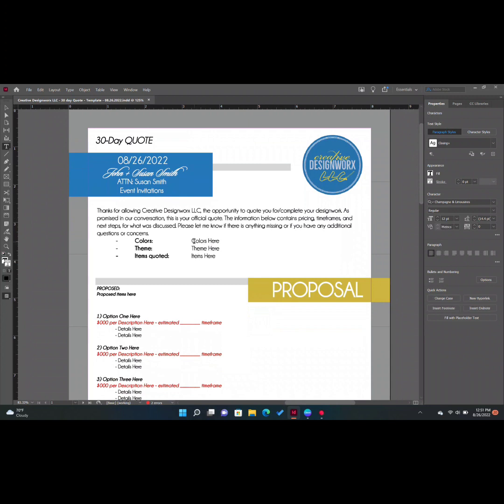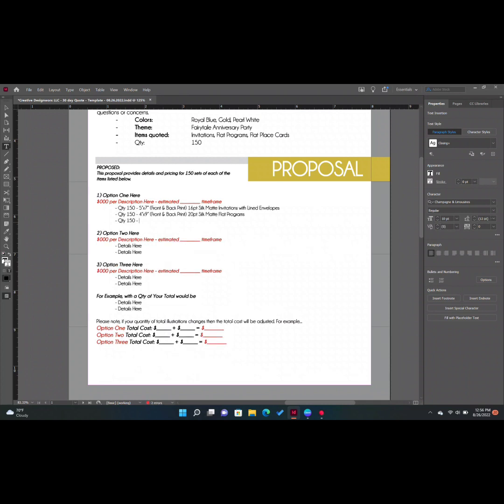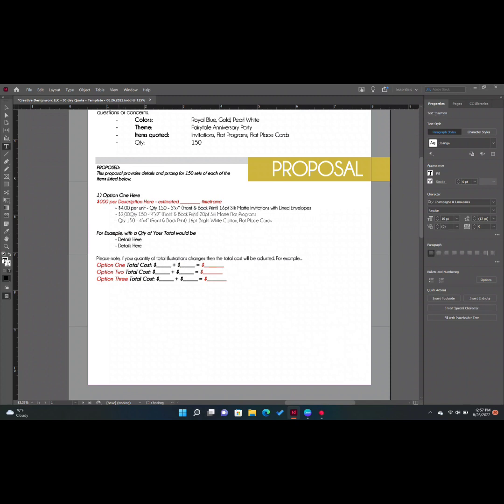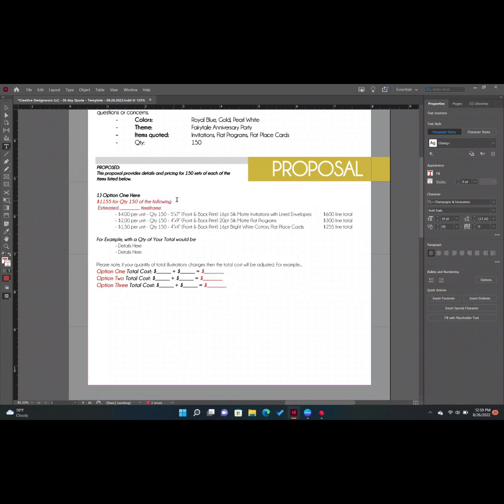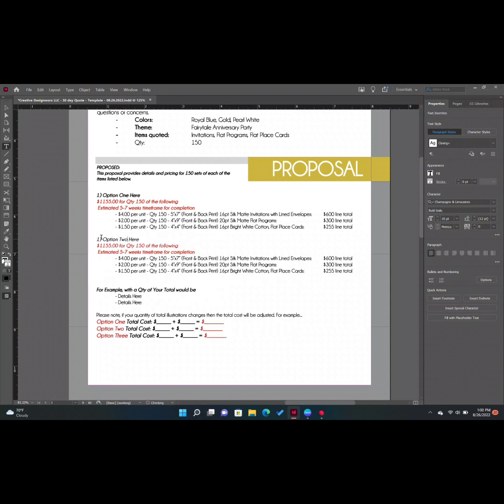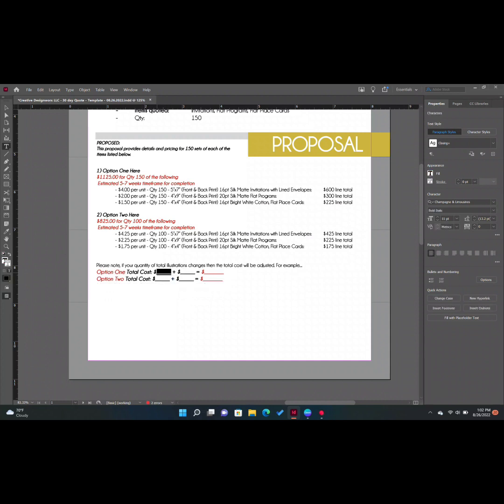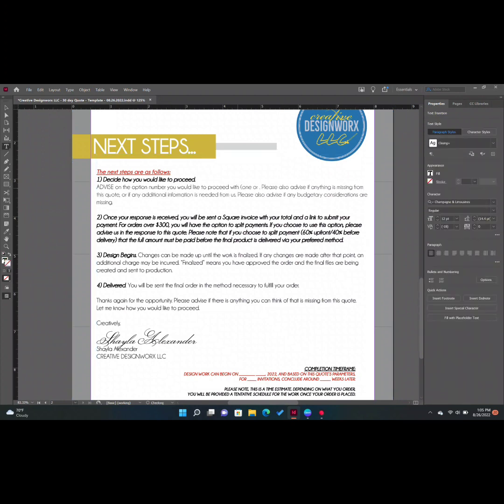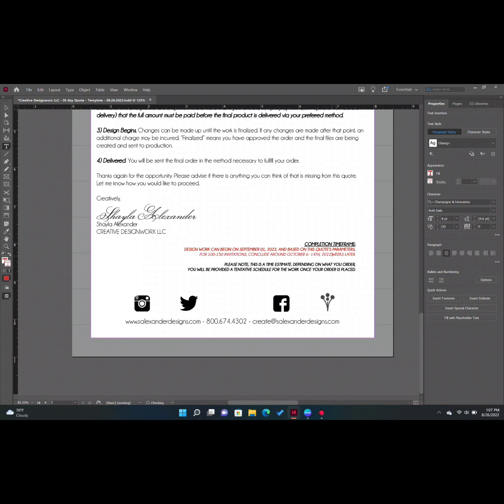Creating A Written Quote: Part Two: What does a Quote Look like?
Over the years, I've updated and corrected the contents of the information contained in my quotes. This short series is for small business owners who want to have their business look and be more professional. This is Part Two of Creating A Written Quote. What does a Quote look like?